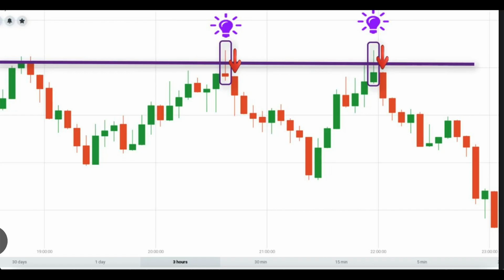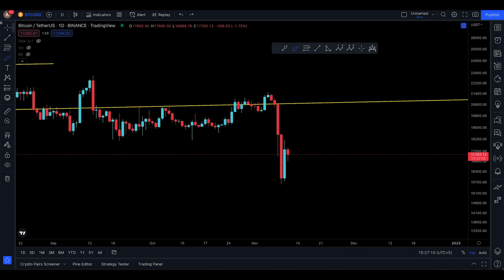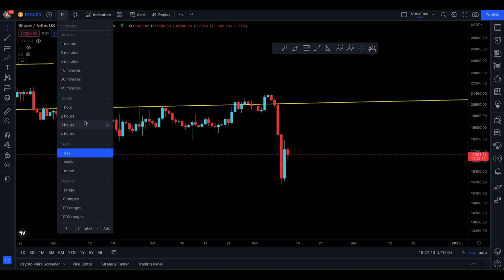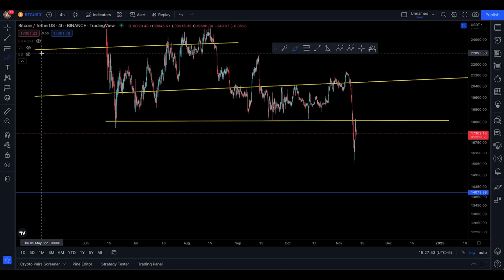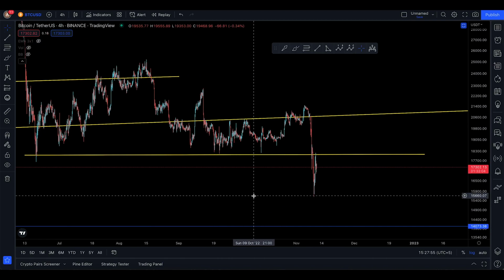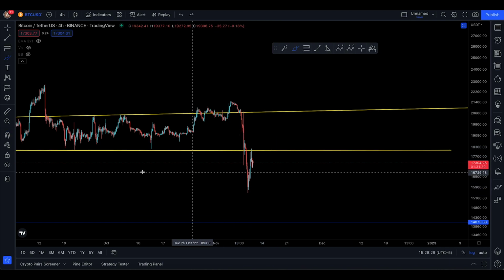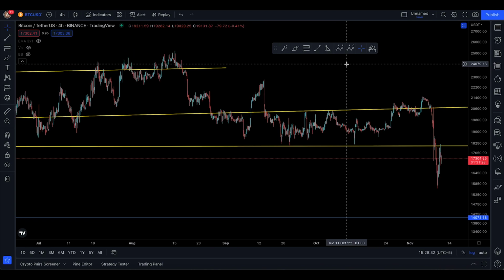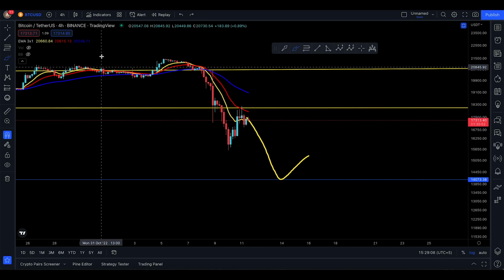BITCOIN PRICE PREDICTION [ BEARISH RETEST !! ]